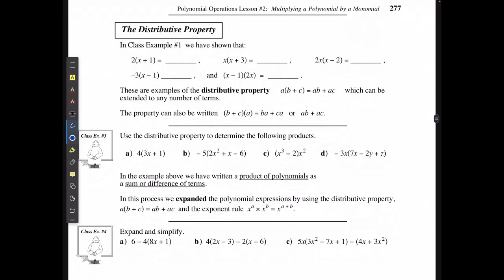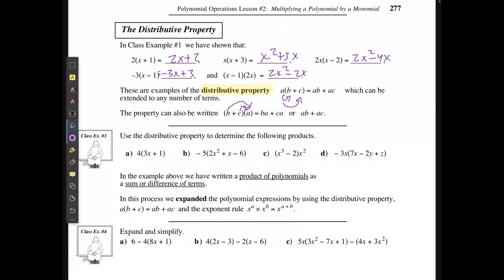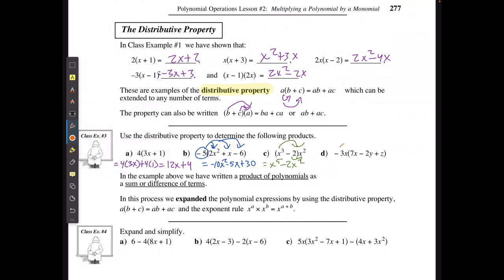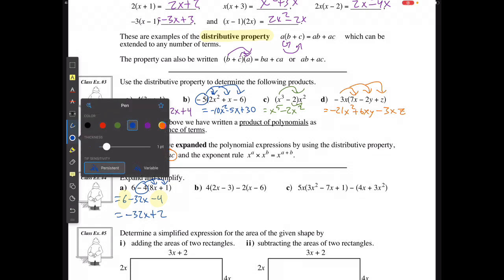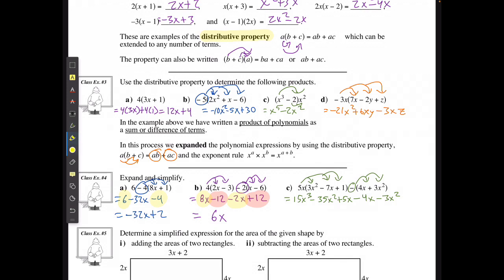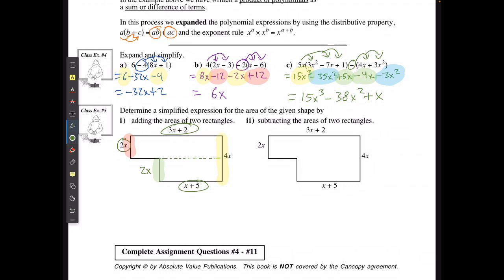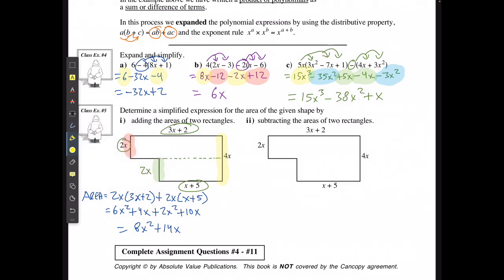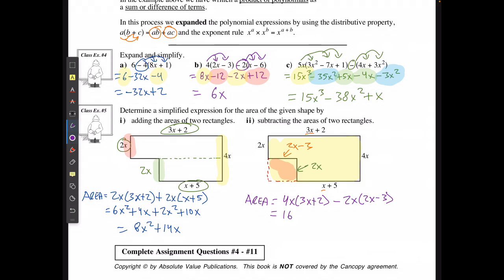M10C Polynomial Operations Lesson 2 Part 2